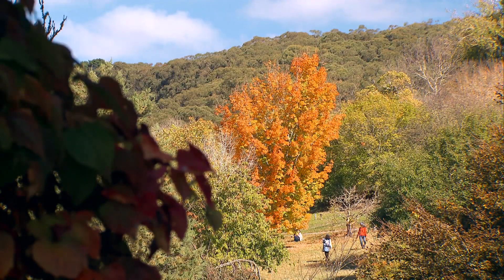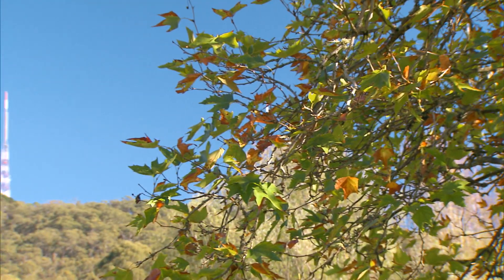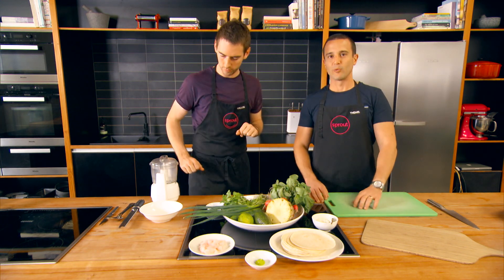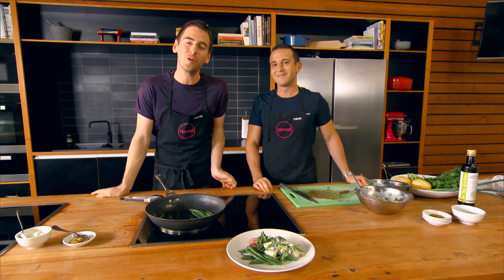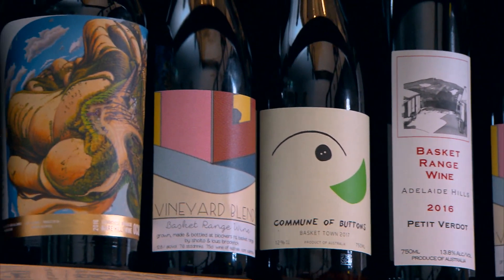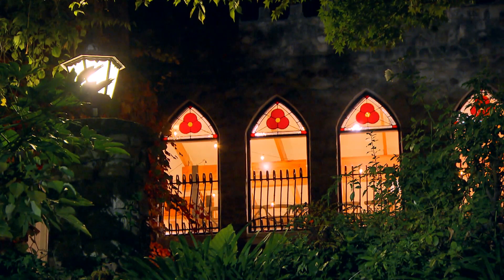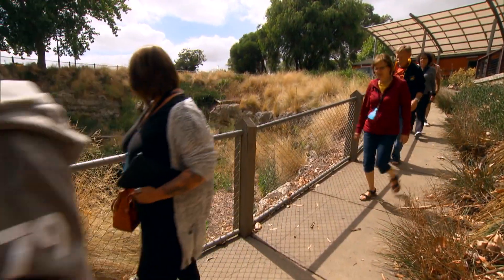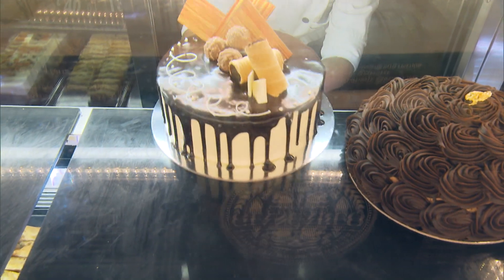A Tour Of The Beautiful, Mount Lofty Botanic Garden | Full Episode | SA Weekender